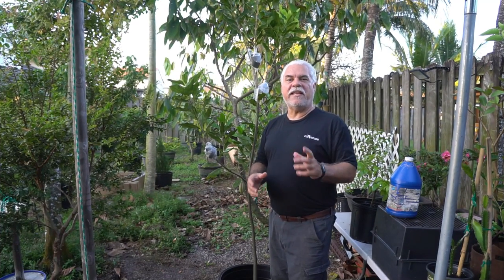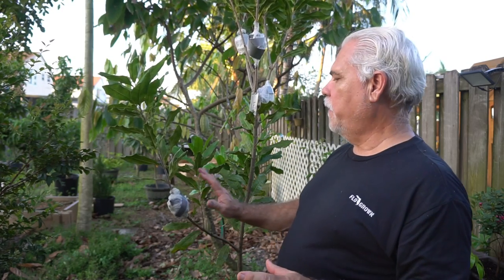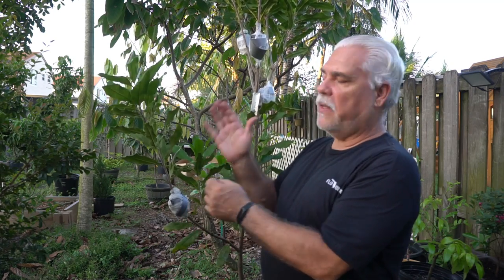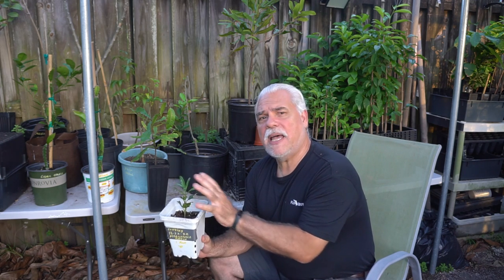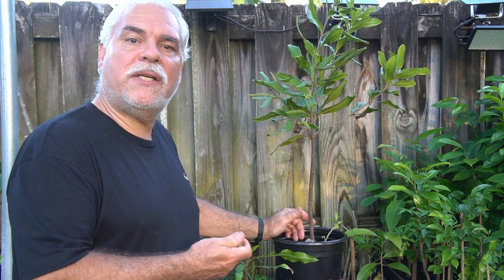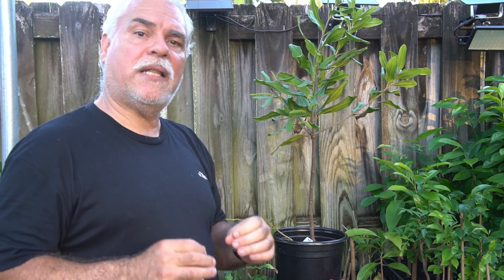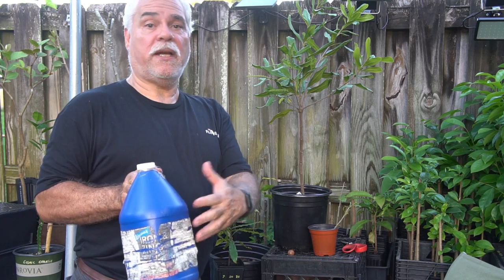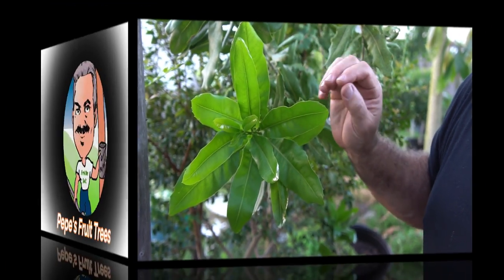Macadamia Tree Growing Mistakes Don't Kill your Macadamia Trees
Macadamia trees like this Arkin paper shell are fantastic for growing in Florida and other sub-tropical regions. Sadly, many backyard growers kill them after a short period of time. This video will explain the main reason many of these trees die. If you want to avoid killing your Macadamia tree watch this video.